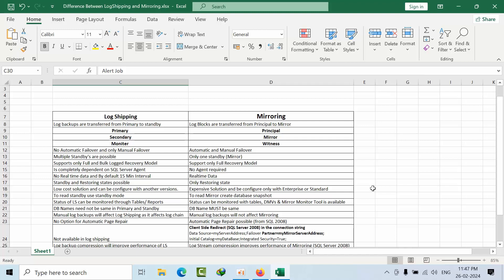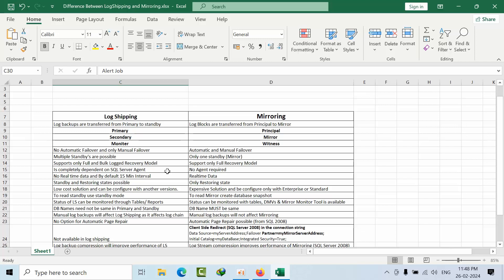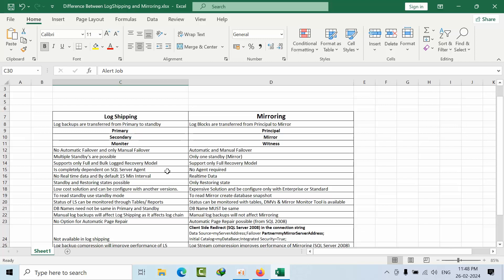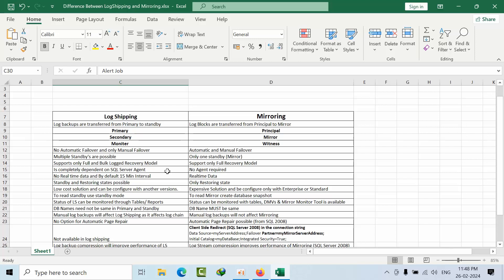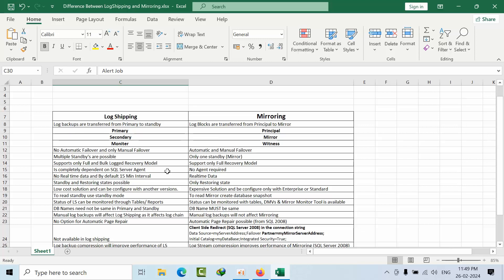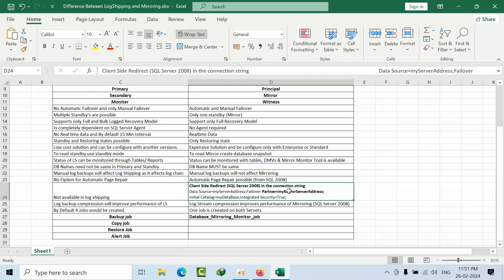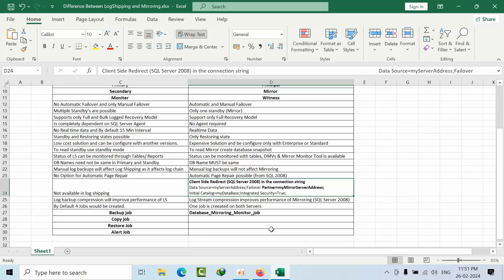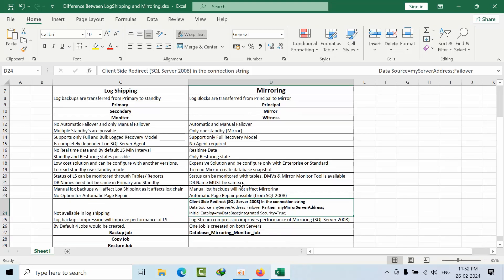Differences Between Log shipping and Mirroring In MS SQL Server